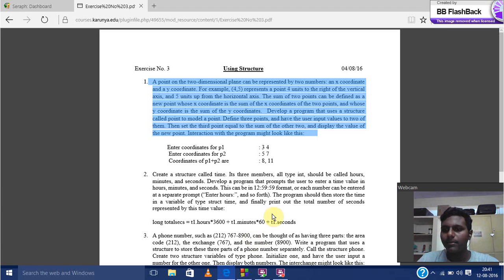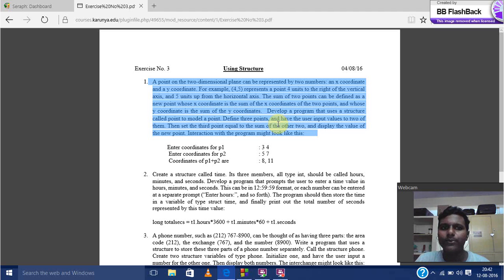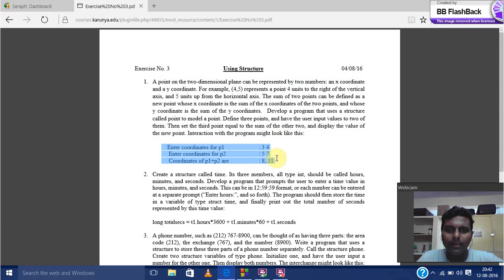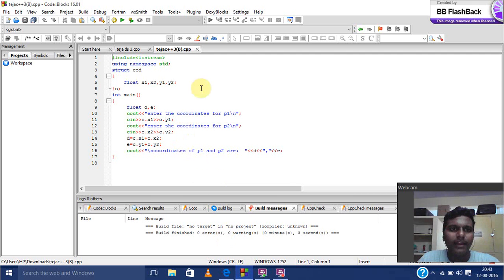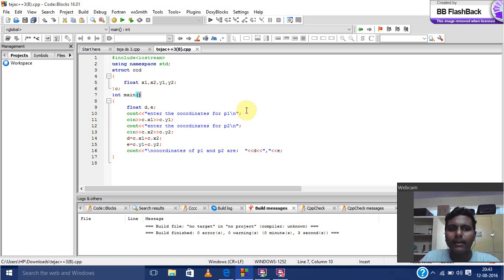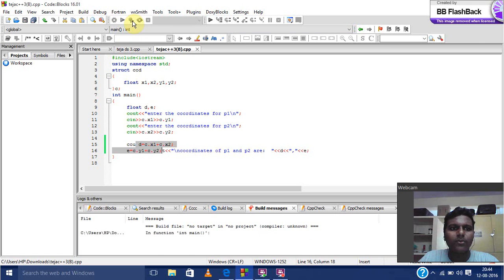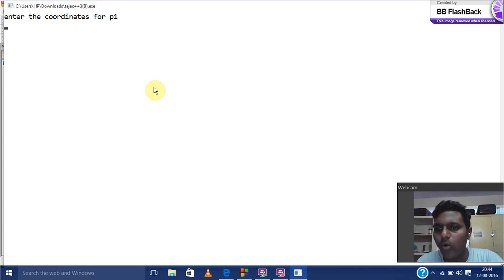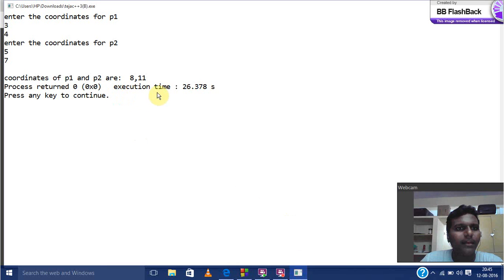teja c++3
ur15cs131@ex 3 c++